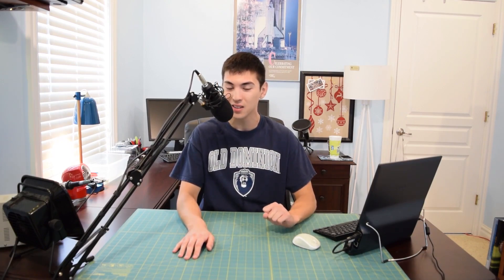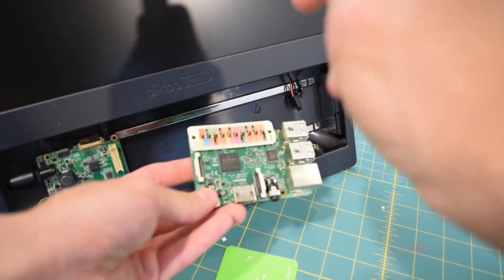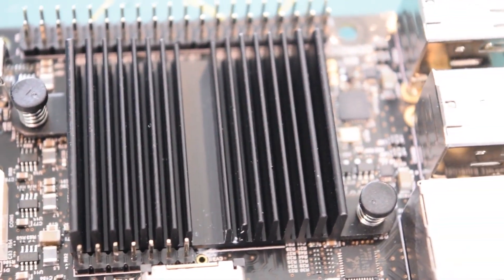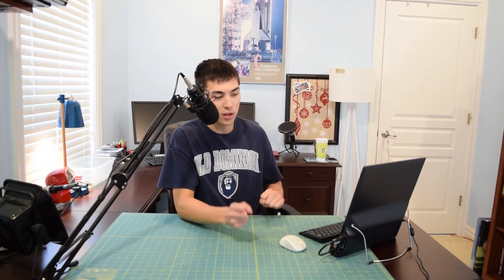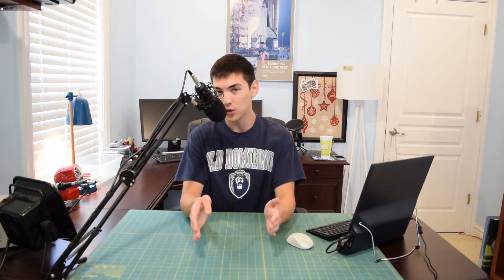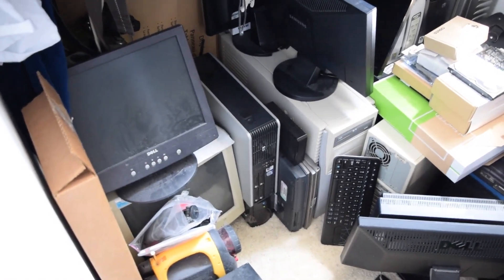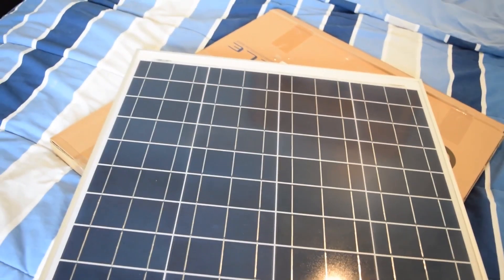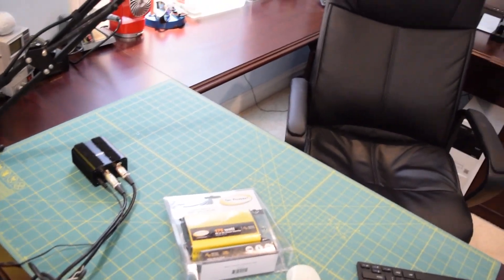Subscriber Update 8/6/2016: August Giveaway, ODROID C2, Solar Project, Videos coming soon!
In todays subscriber update I will announce the August giveaway,  talk a little about the ODROID C2 SBC, give you a sneak peak into the solar project, and talk about what is to come as far as videos are concerned!